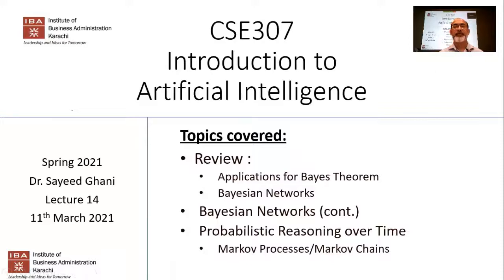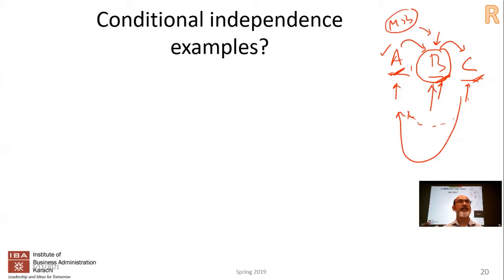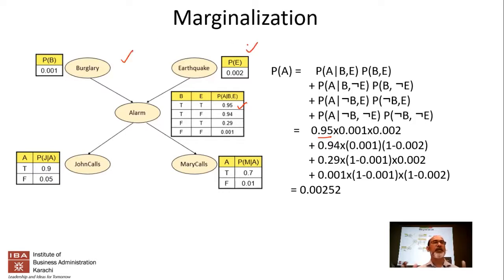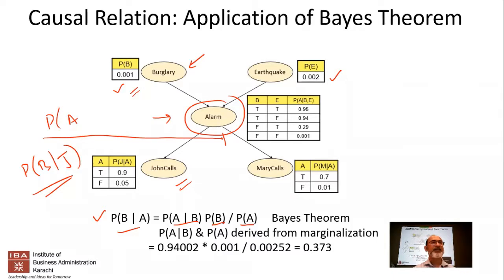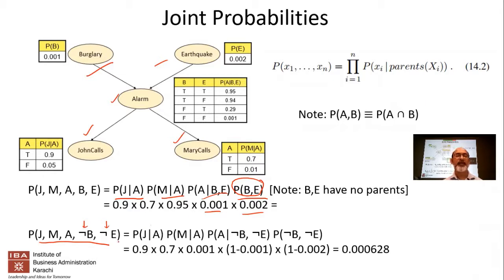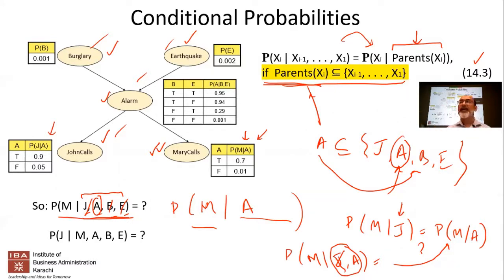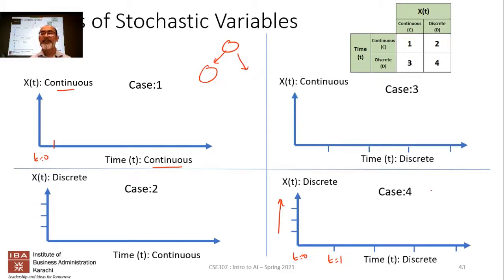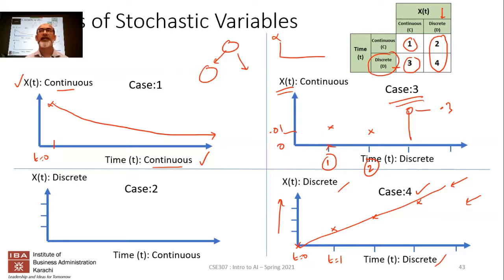IBA: Intro to AI - Lecture 14 - Bayesian Networks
2:52 Alarm system (Earthquake/Robbery) example continued
9:00 Conditional Independence sample
10:32 Marginalization
17:30 Causal relation in Bayesian Network
24:18 Joint probabilities
34:55 Conditional Probabilities
42:30 Probabilistic Reasoning over Time
43:16 Stochastic Processes
45:52 Types of Stochastic Processes (Discrete/Continuous) examples